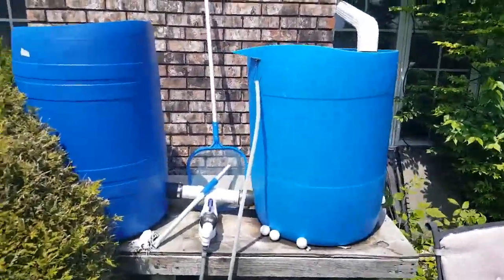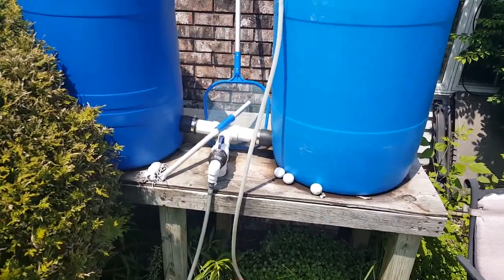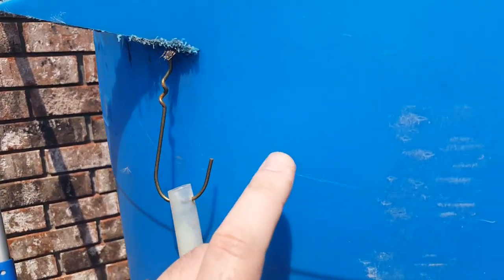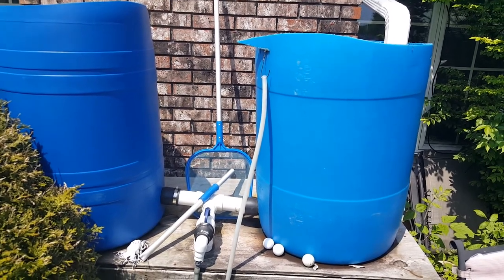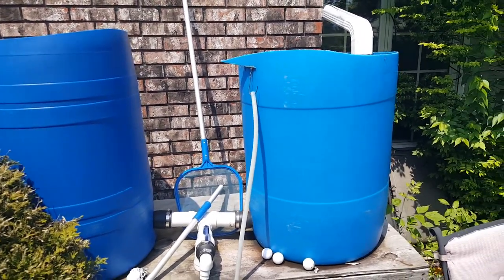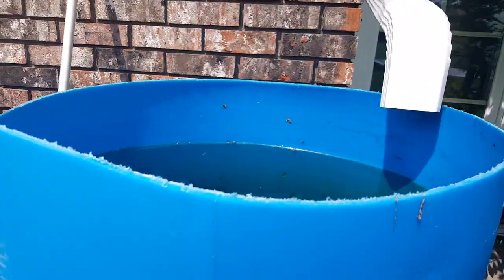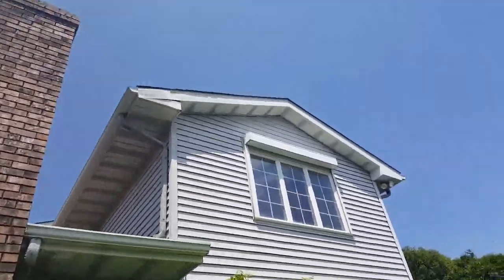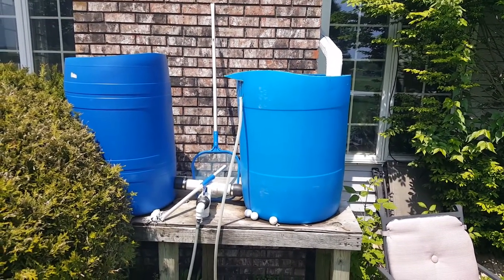Rain Barrels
In this video I will give a brief overview of our rain barrel system that we have used for the past few years to water our gardens. We have not had to use city water to water our produce since we set up this small 110 gallon system.